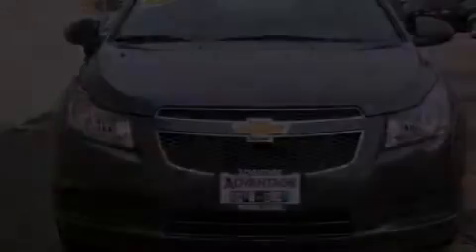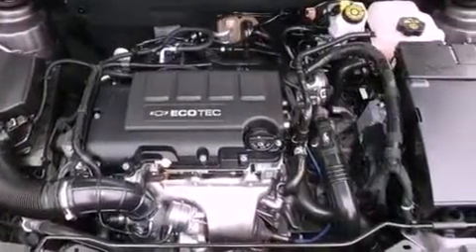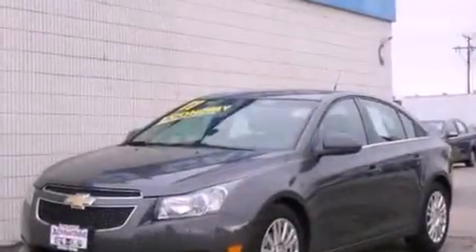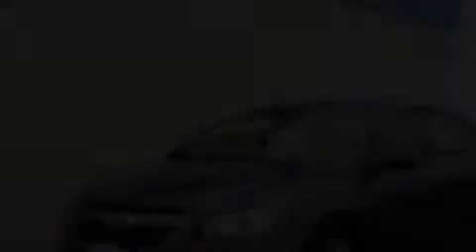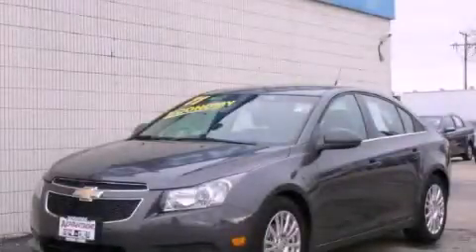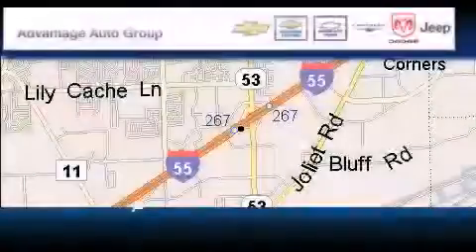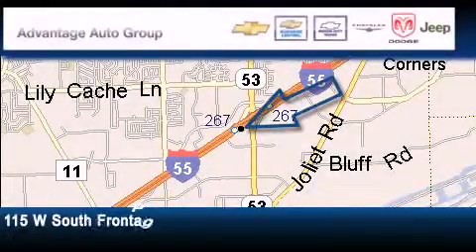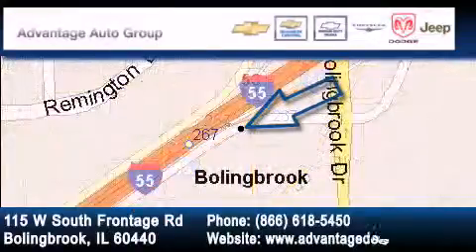2011 Chevrolet Cruze Chicago IL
Year : 2011

 Make : Chevrolet

 Model : Cruze

 Trans . : Manual

 Exterior : Tan

 Miles : 11,717

 Interior : Other

 115 W South Frontage Rd.

 Pre-Owned 2011 Chevrolet Cruze Bolingbrook IL